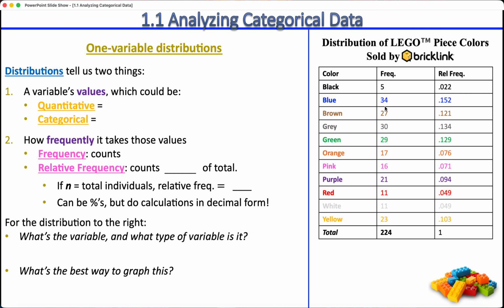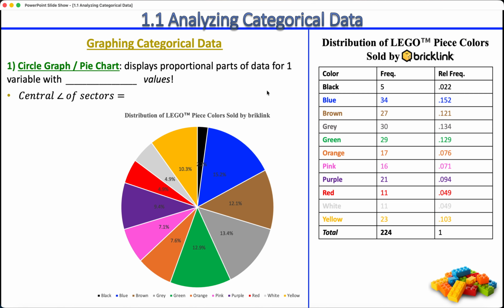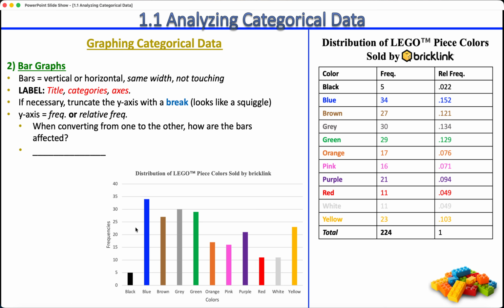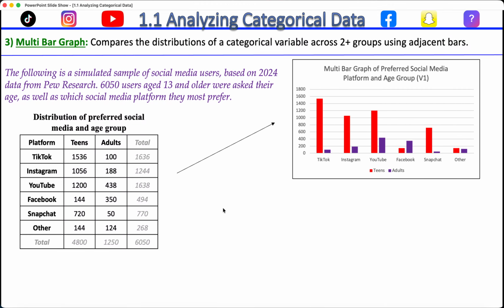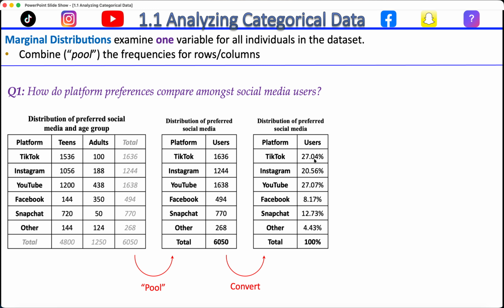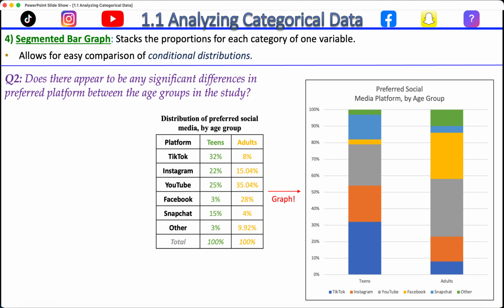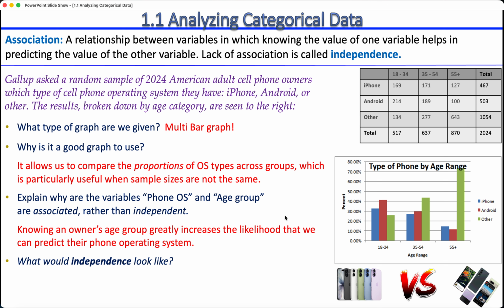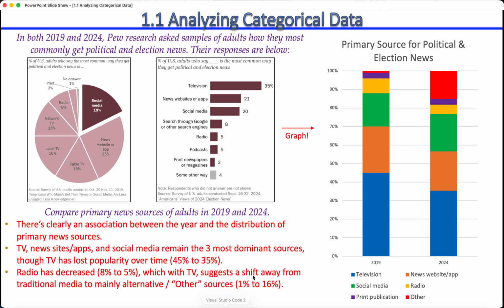AP Stats: 1.1B Analyzing Categorical Data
AP Stats lesson on the second part of section 1.1: Analyzing Categorical Data.